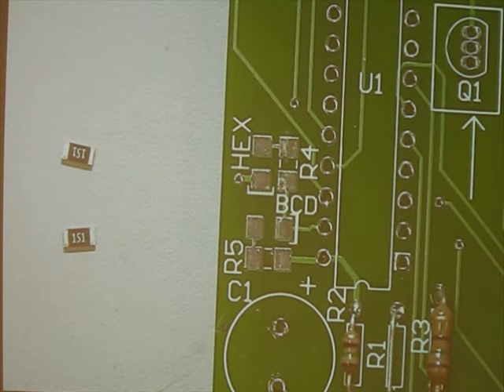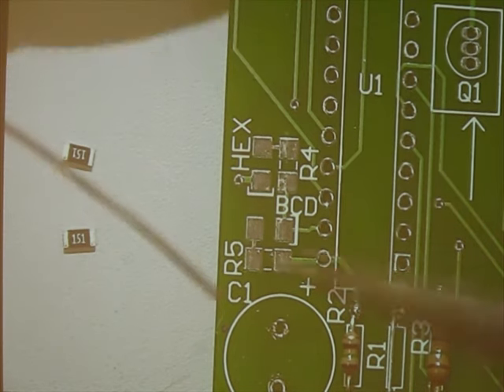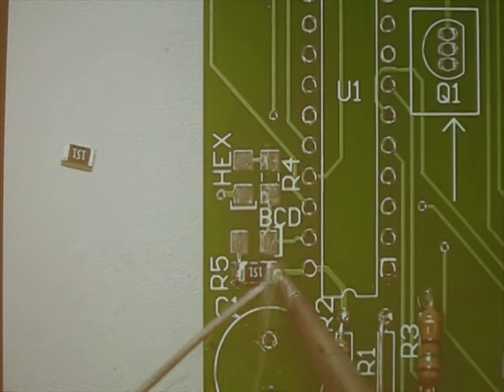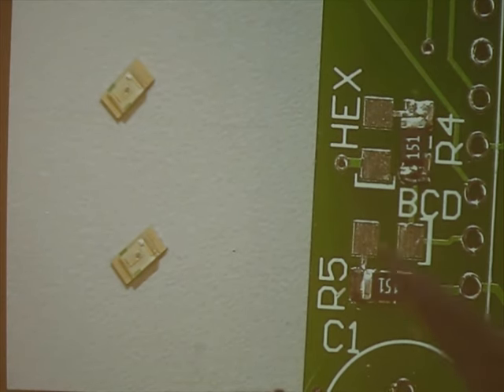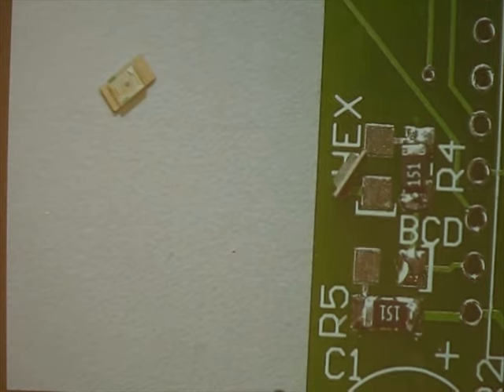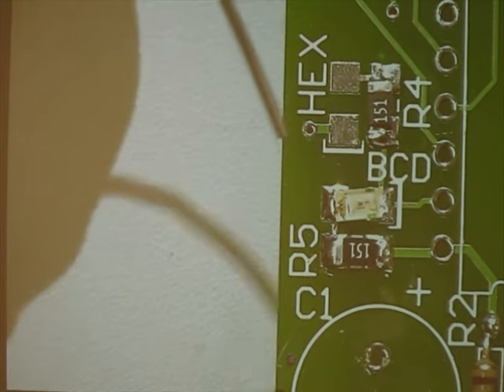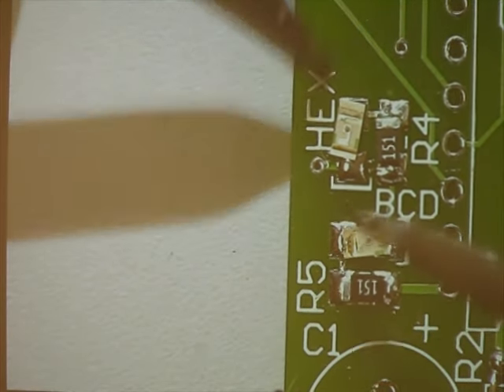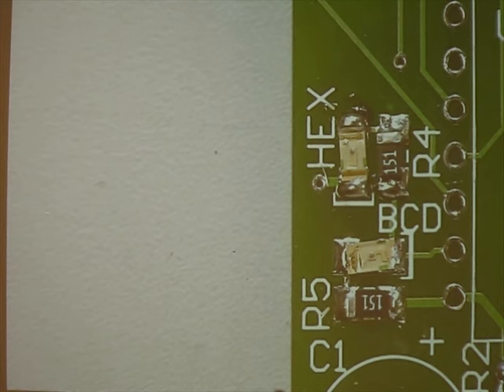Soldering Surface Mount Parts